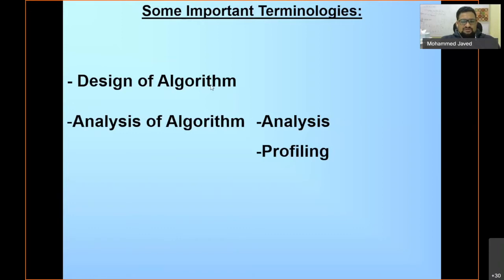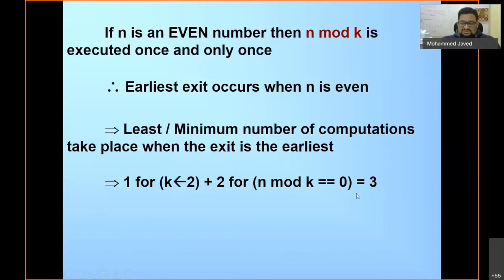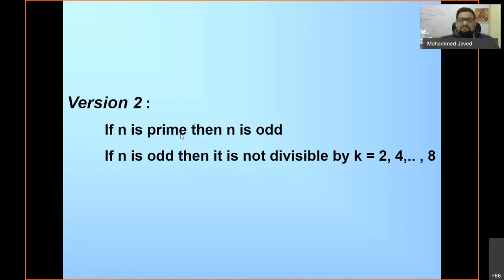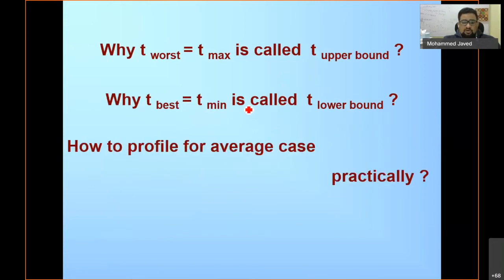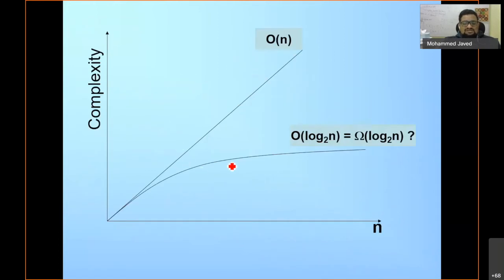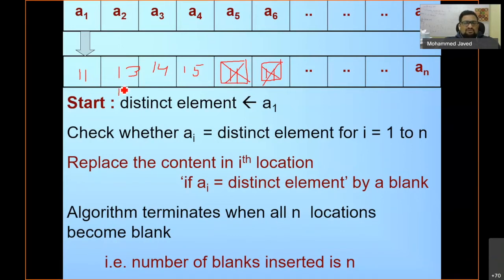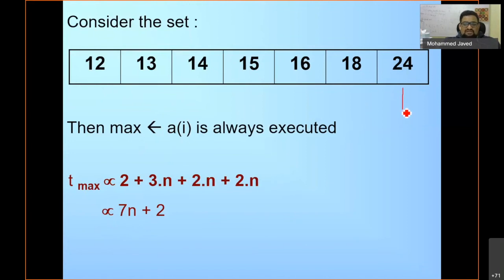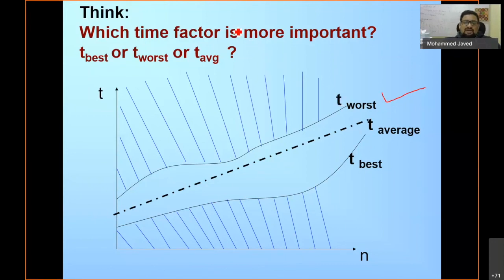Design and Analysis of Algorithms (DAA) Video Lecture-03 Complexity Analysis of Algorithms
Analysis and Design of Algorithms Lecture 03 on Complexity Analysis of Algorithms was delivered at IIIT Allahabad by Dr. Mohammed Javed on January 18, 2021